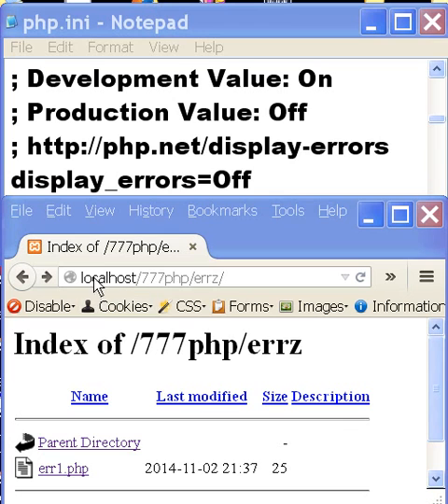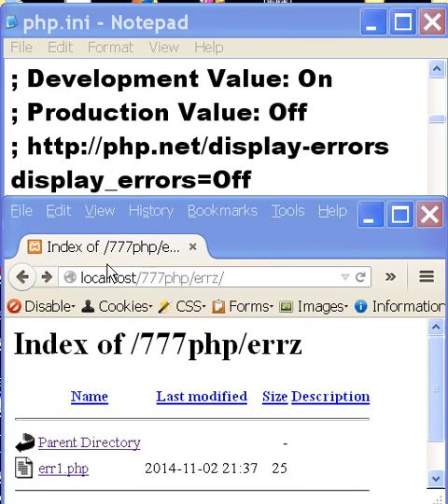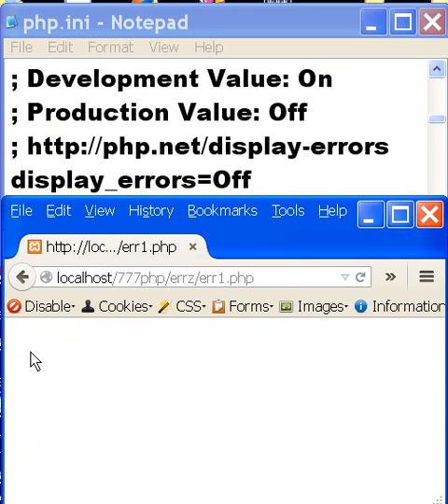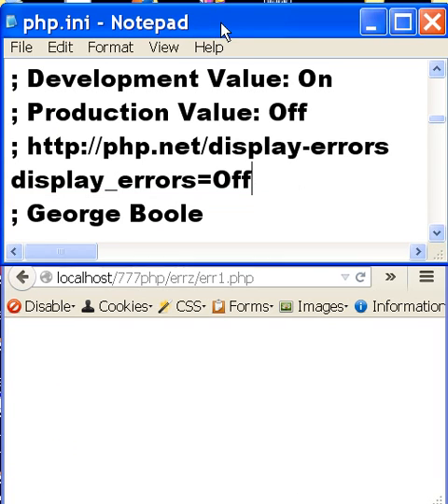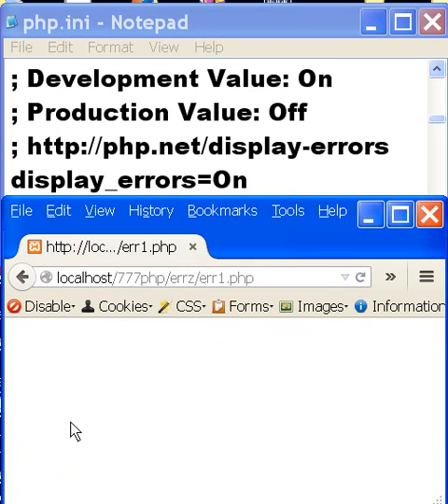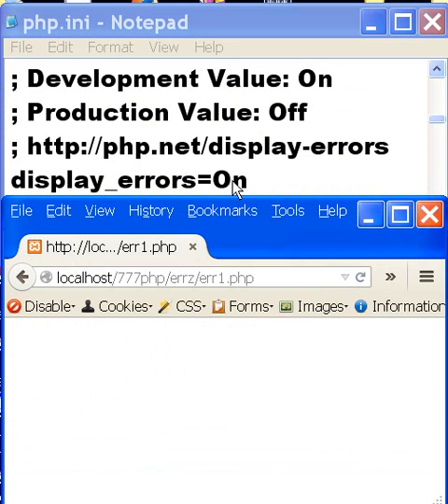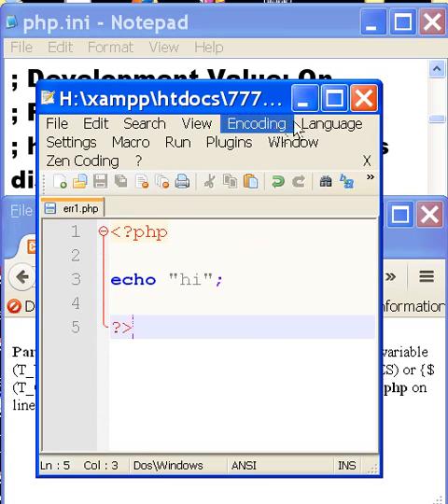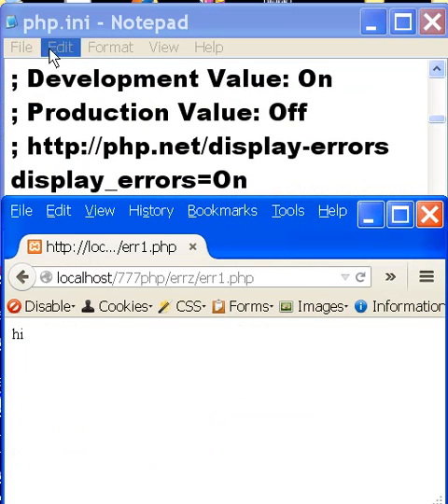PHP Errors and Php.ini